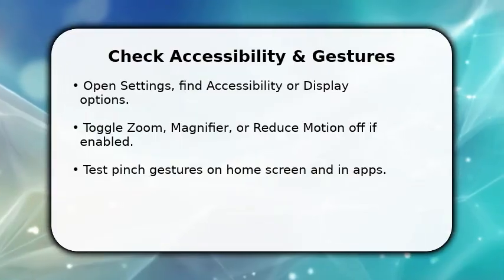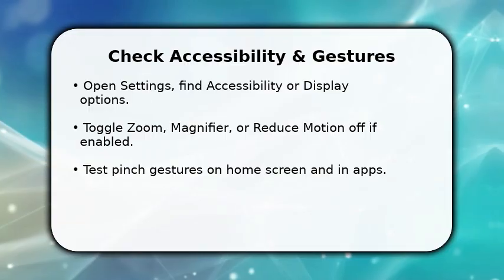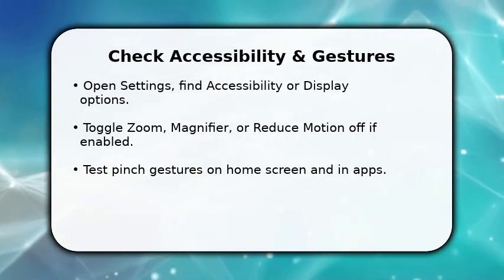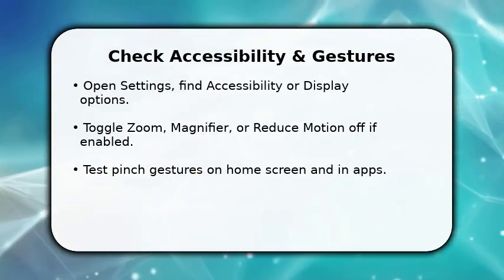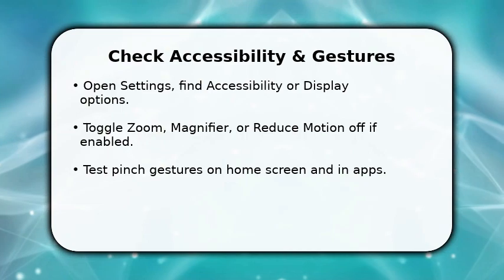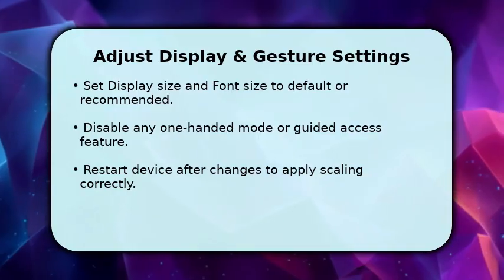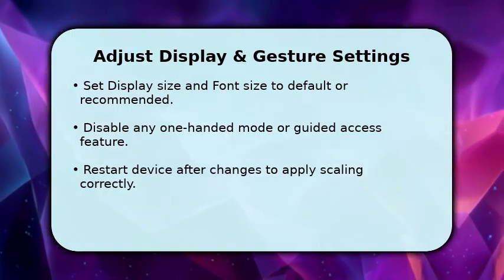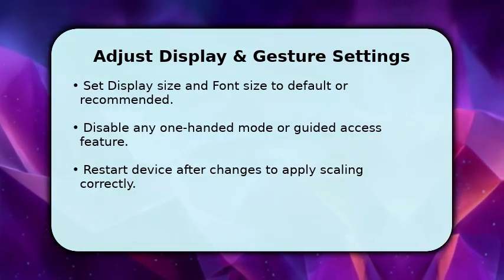How to Fix Phone Screen Zoomed in (updated)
How to Fix Phone Screen Zoomed in (updated) | 🔒 Surfshark VPN Deal — Stay private and secure. $1.99/mo + 3 Months Free ▸

Discover simple solutions to fix a zoomed-in phone screen. This video guides you through the latest troubleshooting steps, including software adjustments and hardware checks for various smartphone models.

fixed zoomed in mobile, repair zoom on iPhone XS Max, how to unzoom Android display, troubleshoot phone screen magnification, fix zoom issue Samsung Galaxy, correcting camera lens distortion, adjust smartphone focus settings, resolving pinch-to-zoom problems for iPad, step by step fix of zoomed in iPhone display